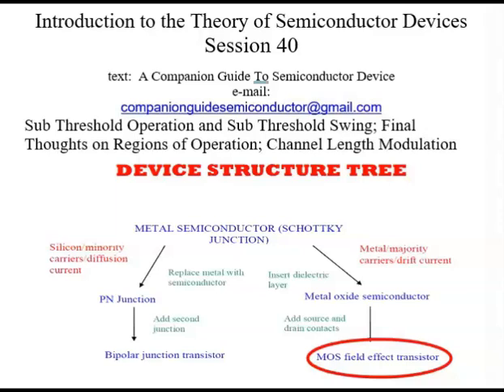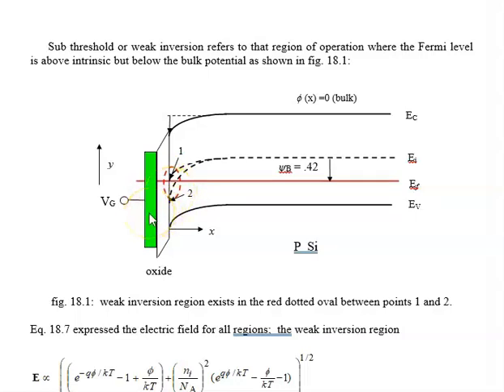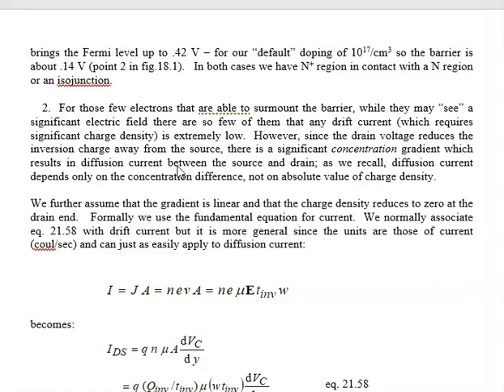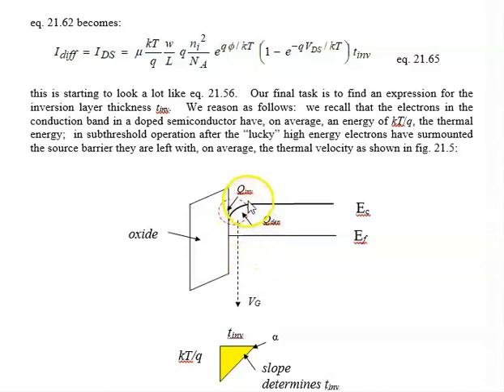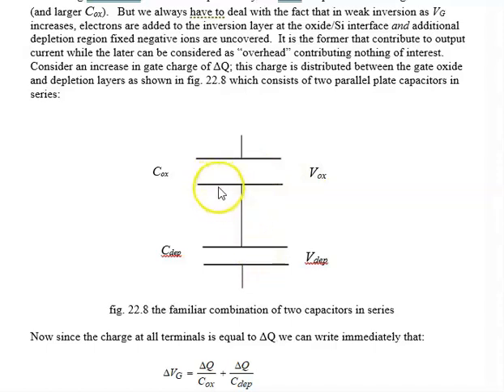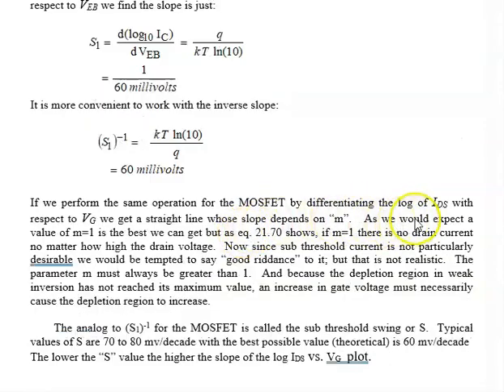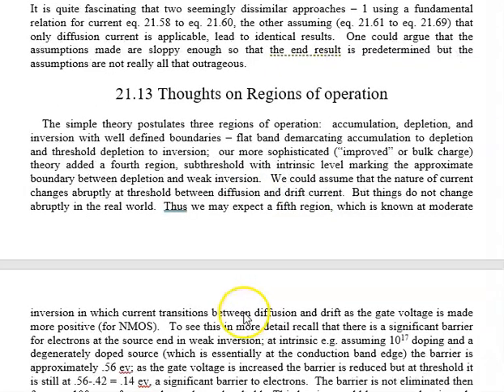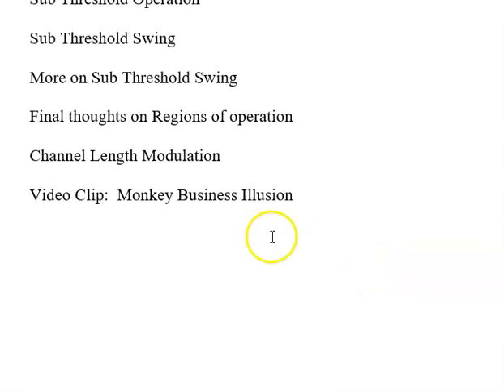transistor theory and semiconductor devices; session 40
sub threshold, sub threshold swing and comparison with BJT operation; final thoughts on regions of operation;  velocity saturation (qualitative);  this material is covered in chapters 21 and 22 in the text